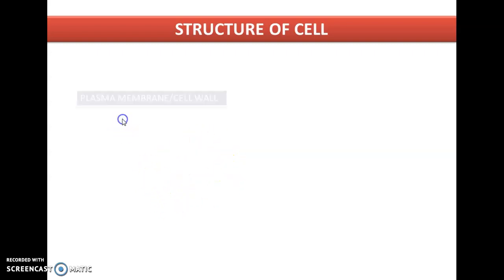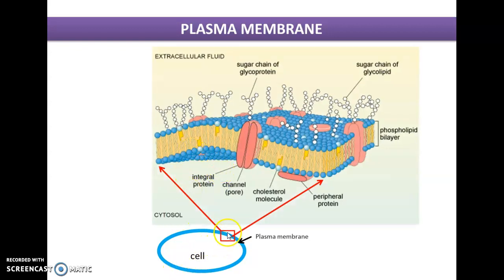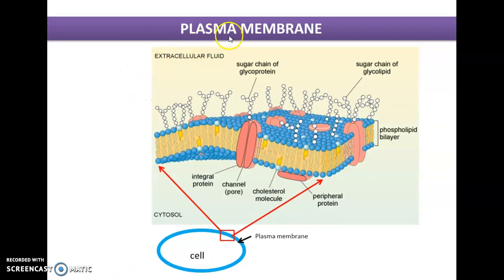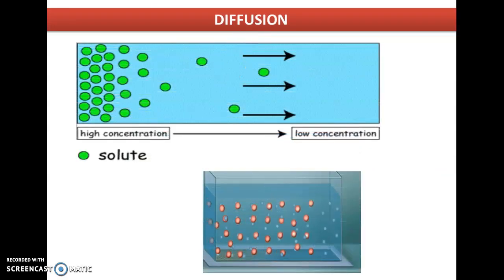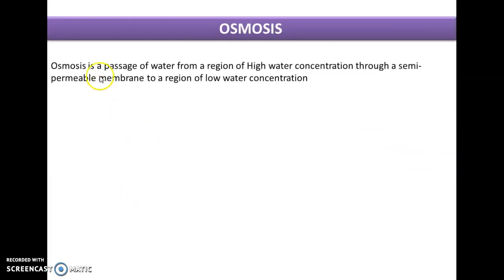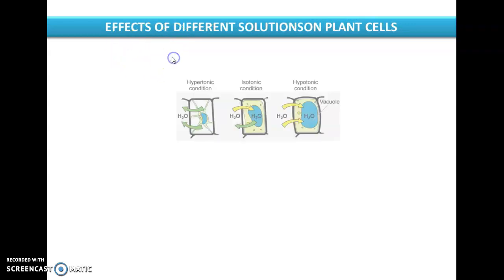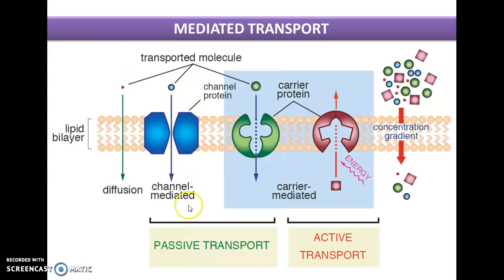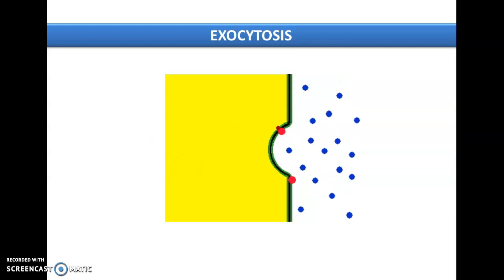The fundamental unit of life: Cell | biology | class -9|part -2